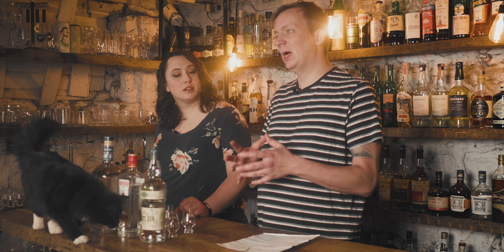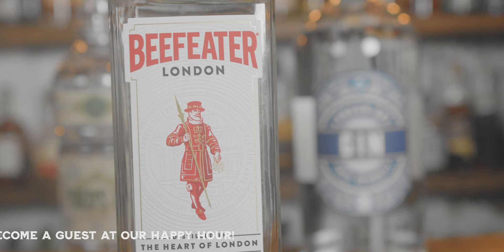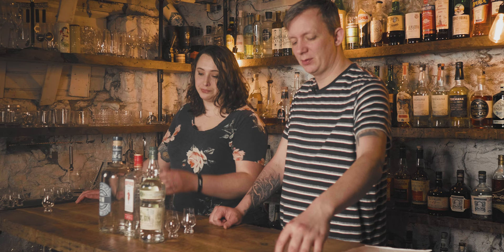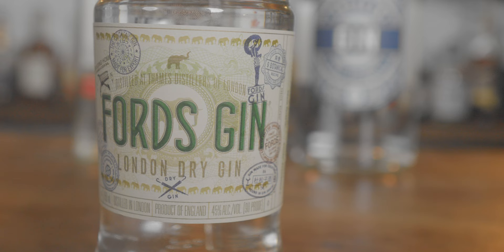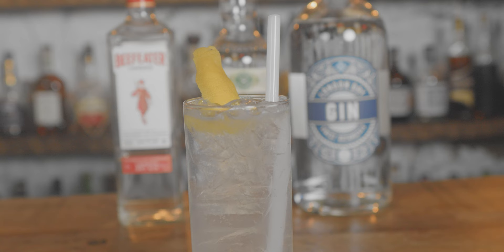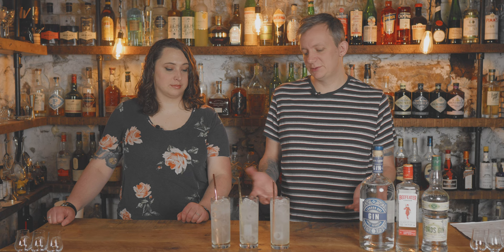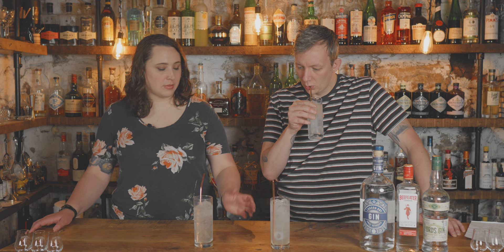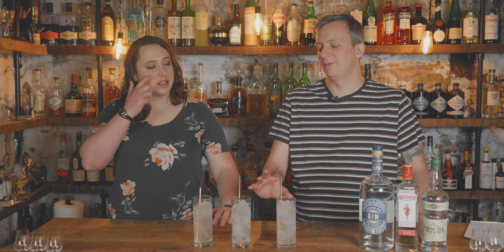Member's Mark vs Beefeater vs Ford's | London Dry Gin Review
Does money matter when it comes to gin? We taste test and review Member's Mark, Beefeater, and Ford's Gin to see which one works best in a Tom Collins.

0:00 What Are We Tasting Today
0:42 Member's Mark Gin Taste Test
1:51 Beefeater Gin Taste Test
2:47 Ford's Gin Taste Test
4:10 How To Make A Tom Collins
5:01 Blind Taste Test
8:01 Final Thoughts